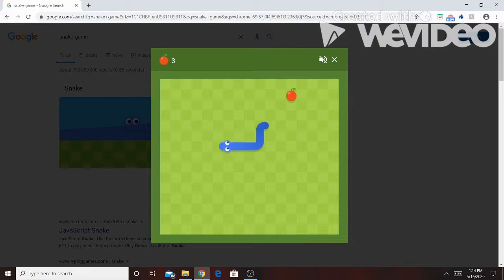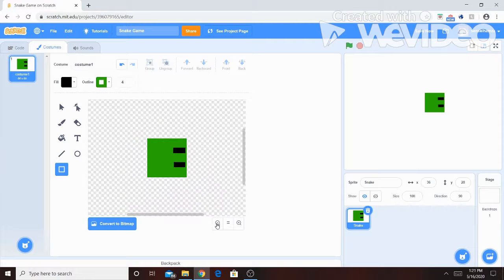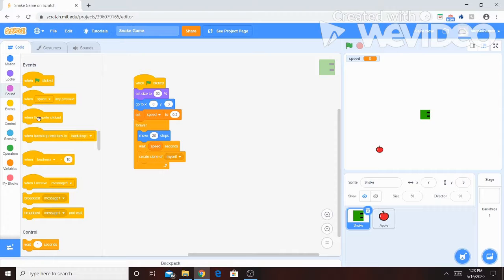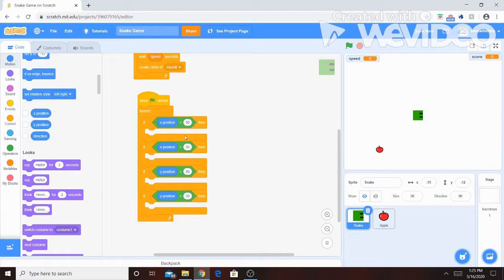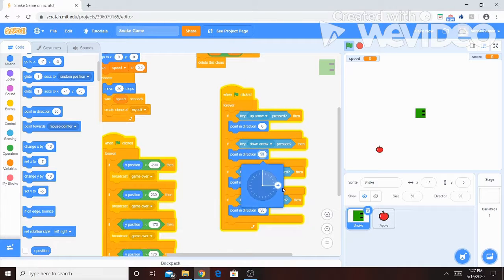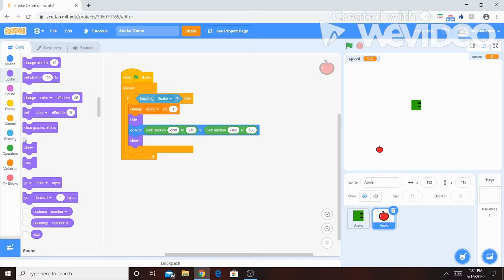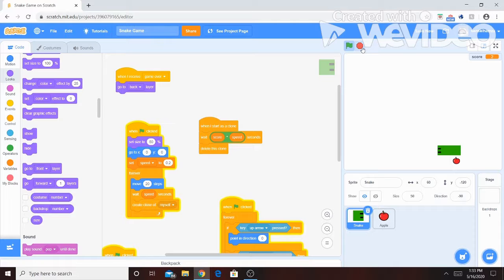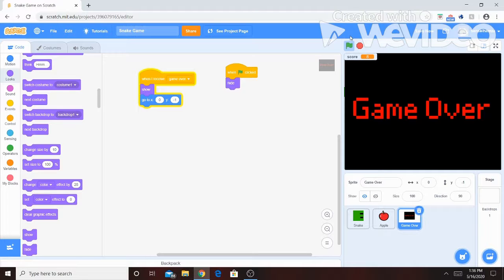How to make the Snake Game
Sensei Hamza continues his virtual curriculum with the Snake Game.